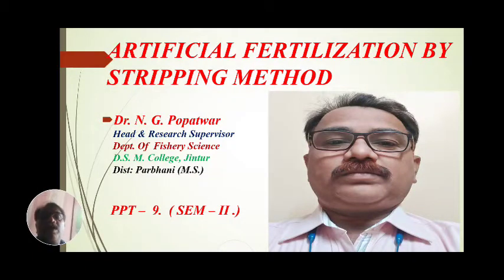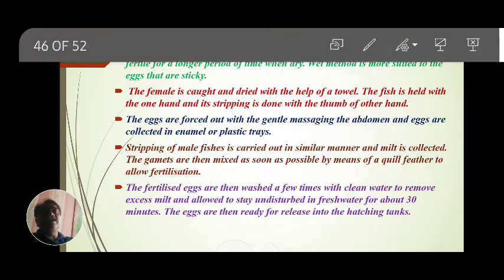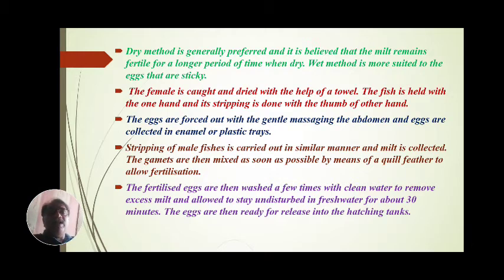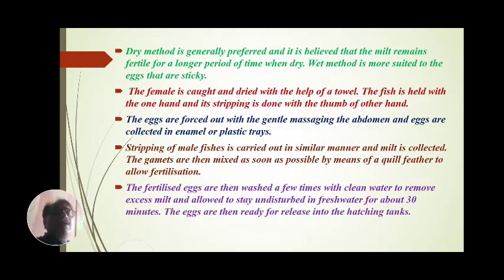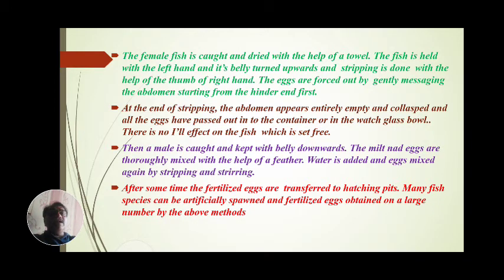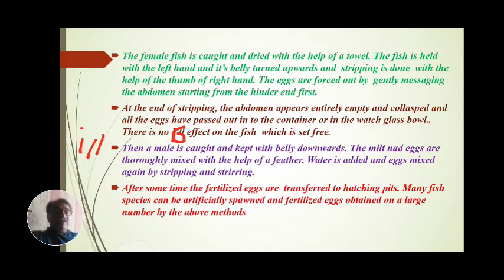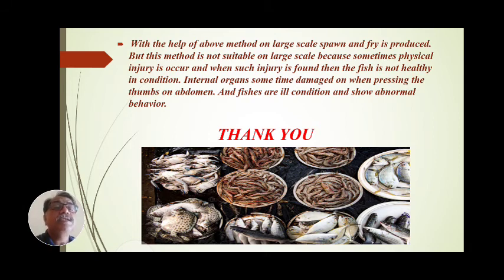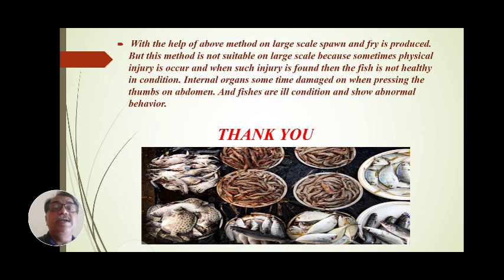B.Sc.F.Y.Sem-II|PPT-9|Paper No. IV. Fish Seed Production Technology and Hatcheries Management.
Artificial Fertilization by Stripping Methods in Fish Seed Production.-Part-2.